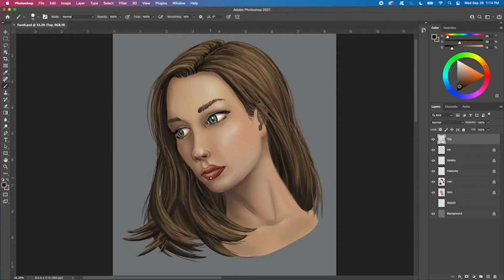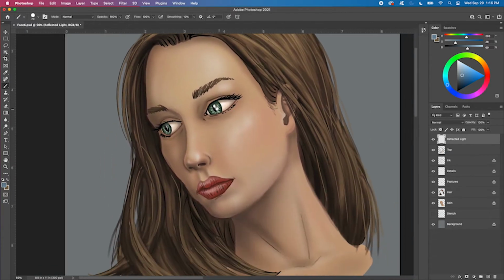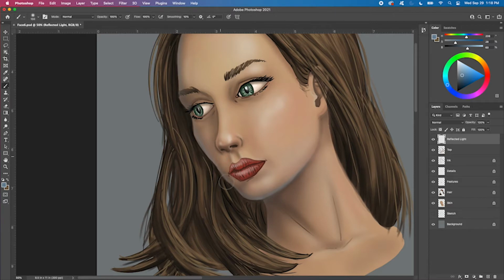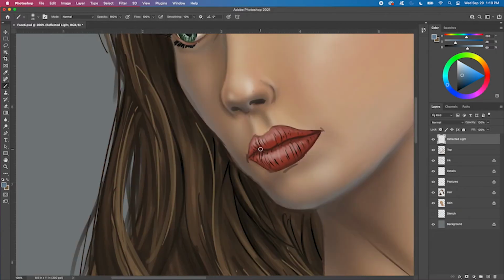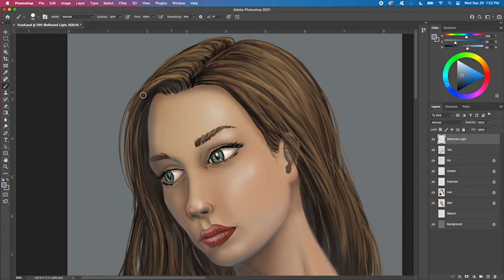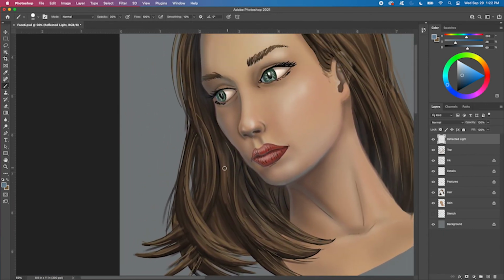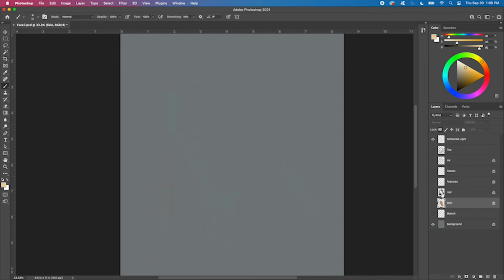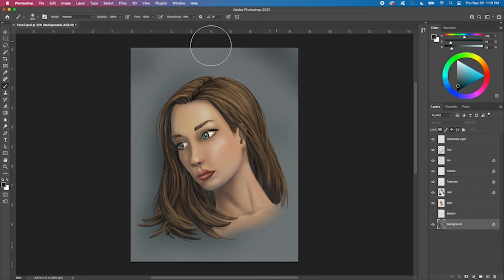12 Face - Reflected Light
This is about painting in Adobe Ps.